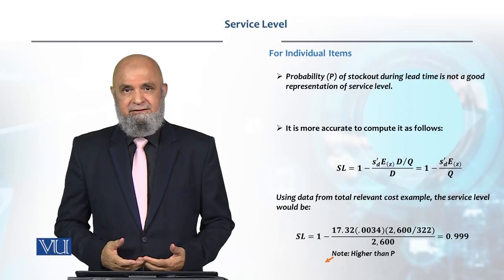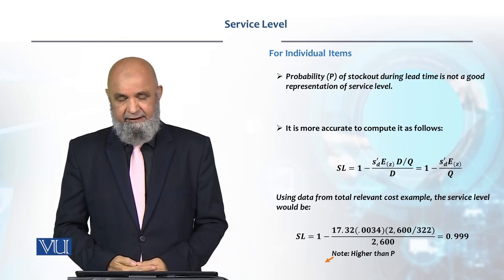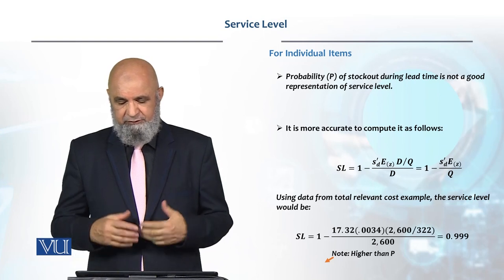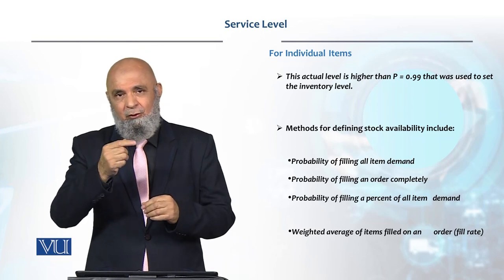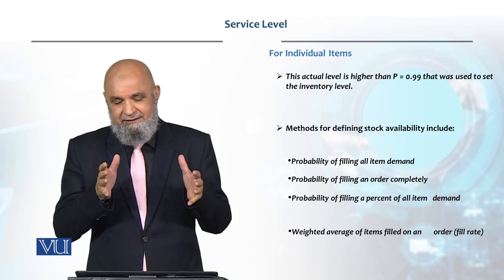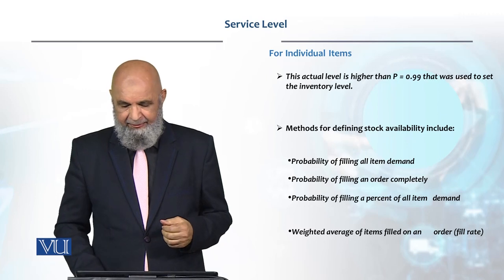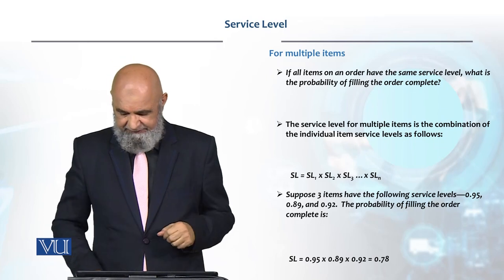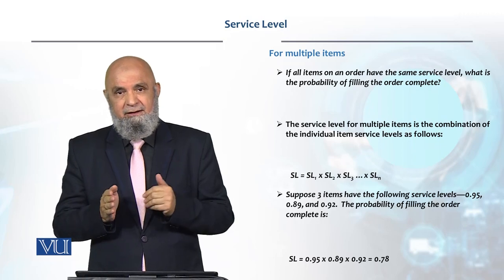Service Level | Production / Operations Management | MGT713_Topic123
Topic123: Service Level,
By Dr. Tashfeen Mehmood Azhar